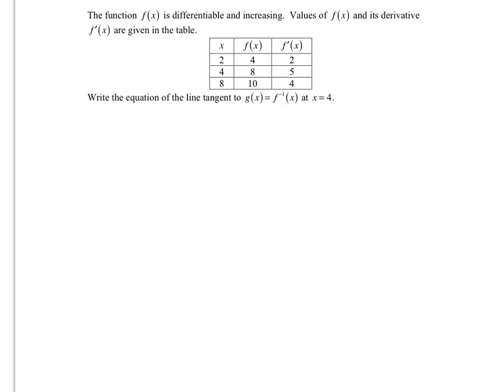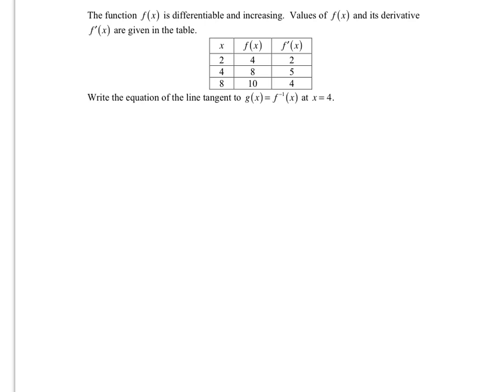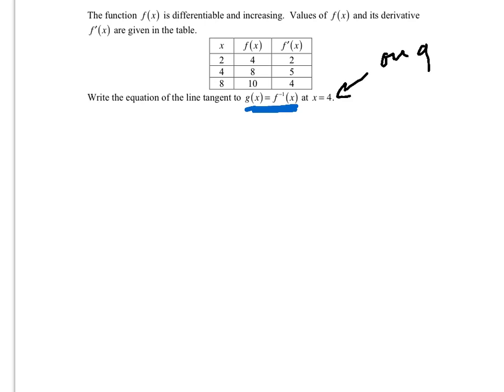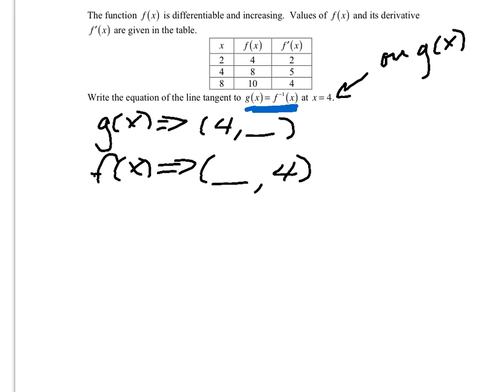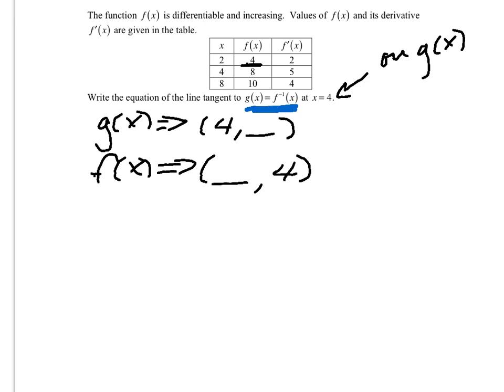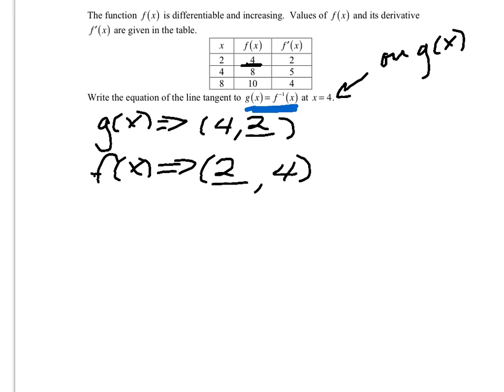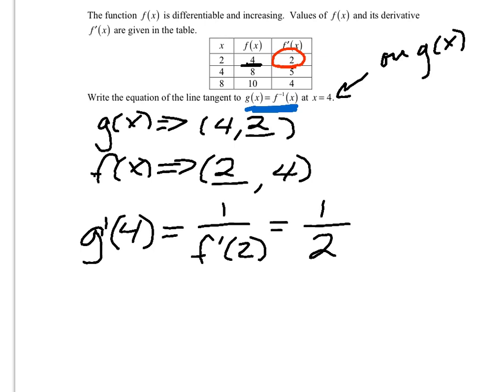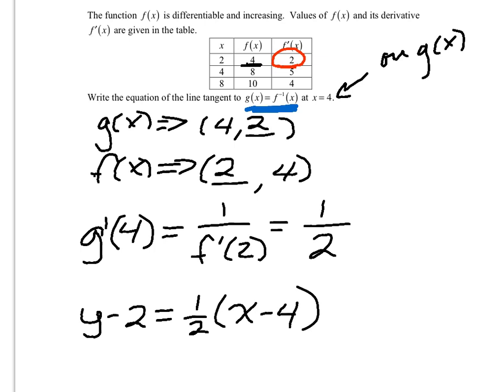Calc AB & Calc BC - Tangent Line to Inverse Function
Short example of how to find the tangent line to the inverse of a function where we have a table of values relating information about f and f'.  Sometimes people find this idea difficult...just calm down and it's not too bad...